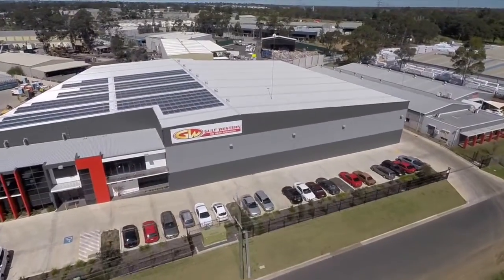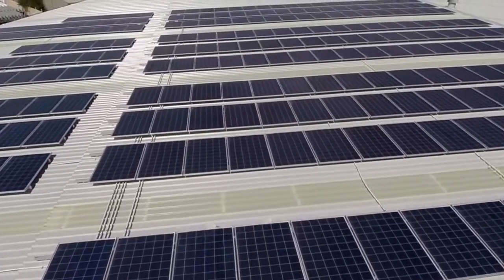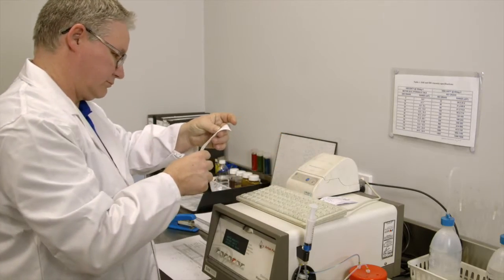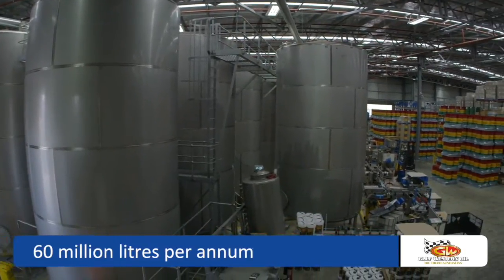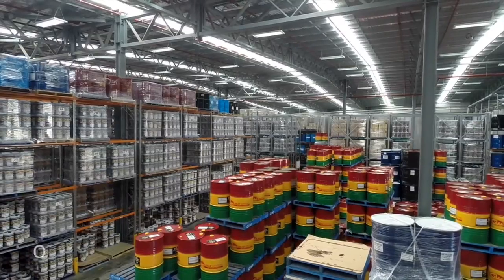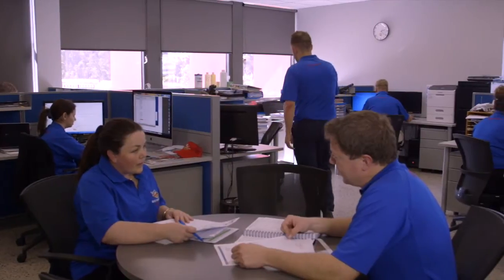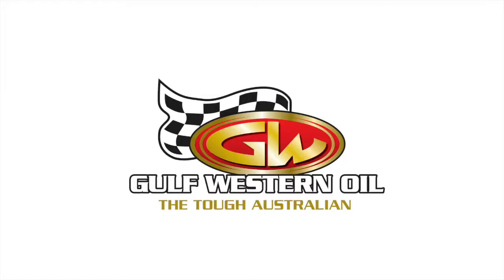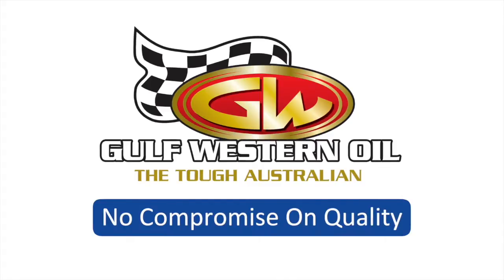Gulf Western Oil - 2015